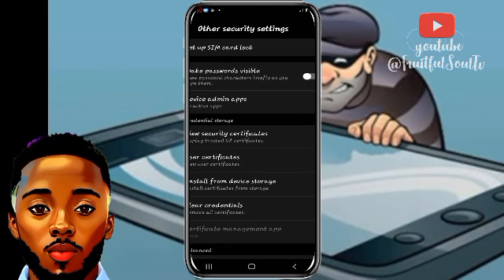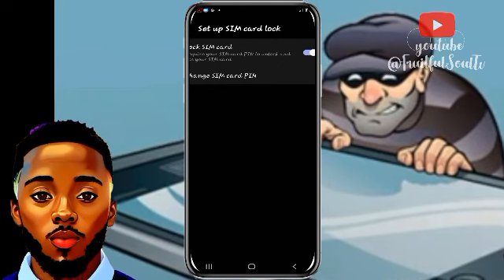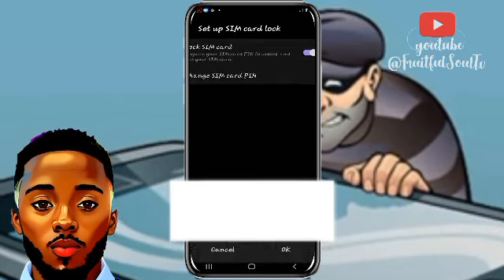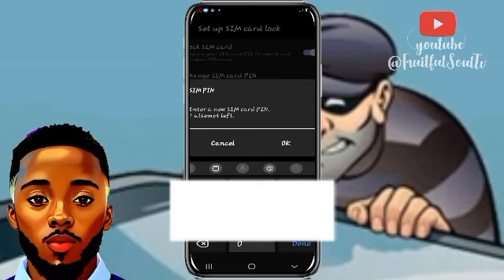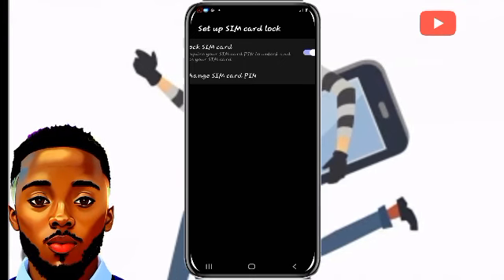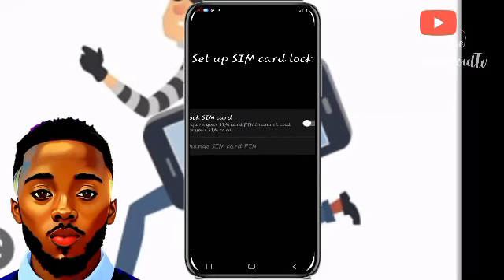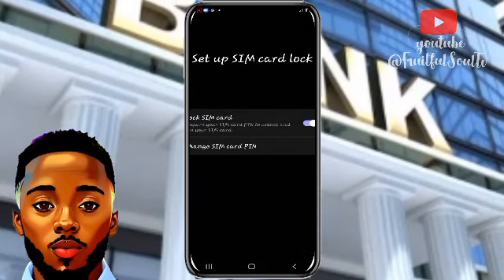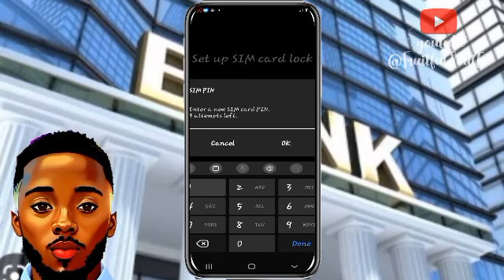MUST WATCH: Secure YOUR MONEY in your Bank Account By Sim Lock in Case of Phone Theft for MTN USERS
How To Secure the MONEY in your Bank Account By Sim Lock in Case of Phone Theft for MTN USERS